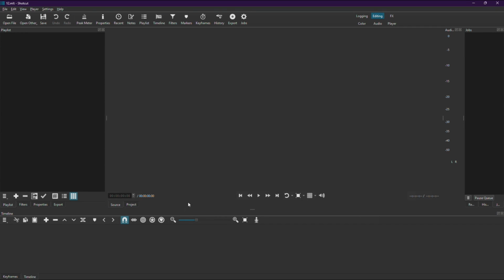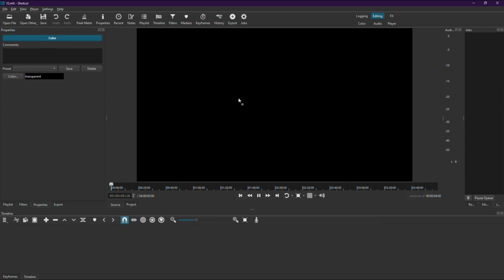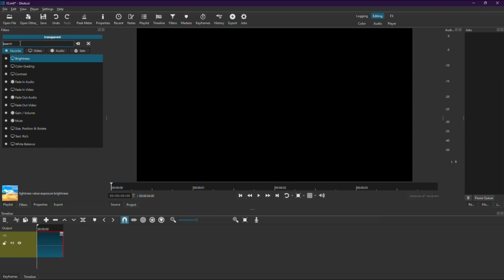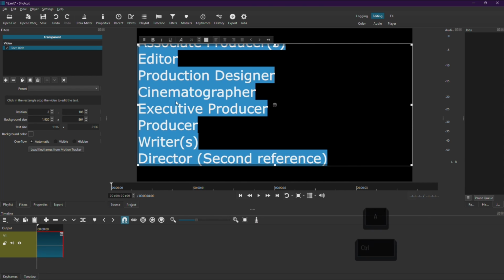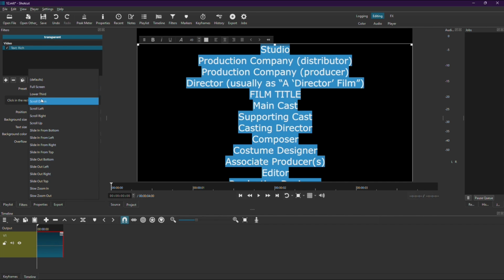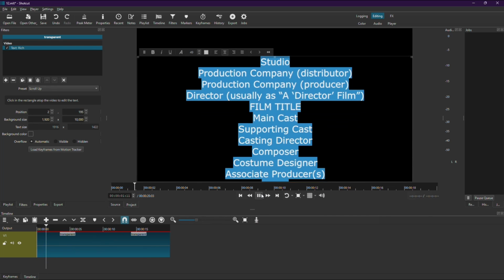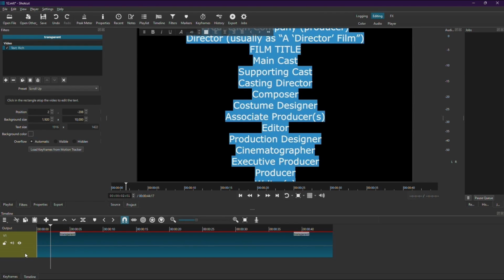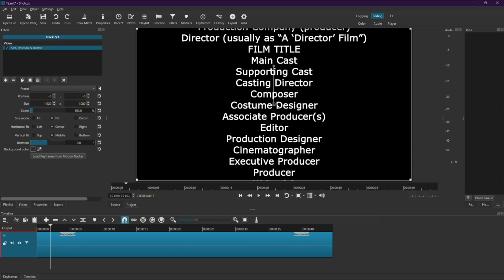How to Add Scrolling Text in Shotcut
In this short tutorial I show you step-by-step how to add scrolling text in Shotcut.